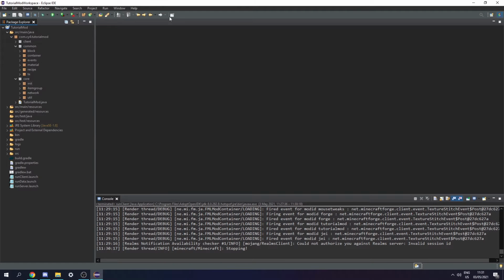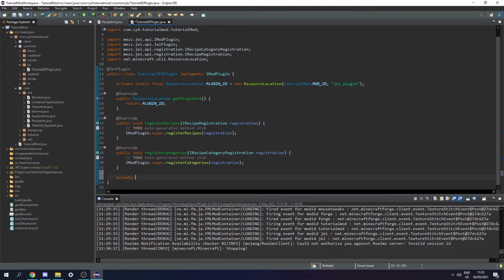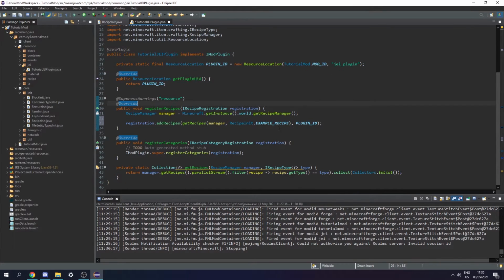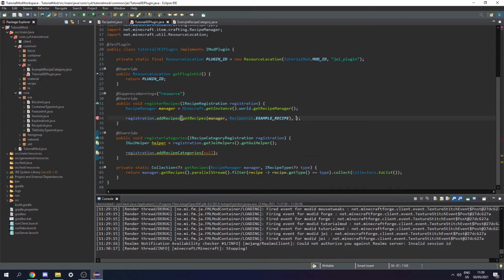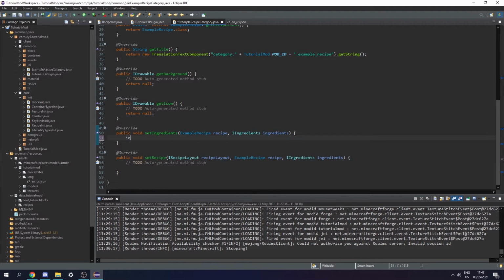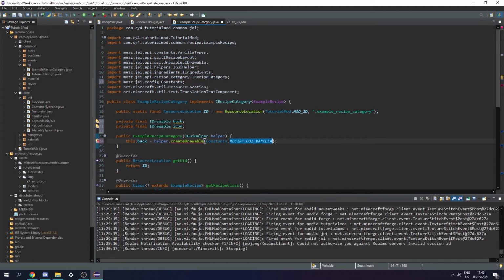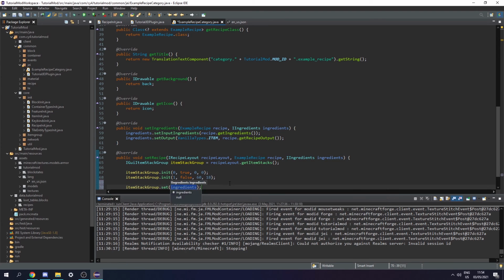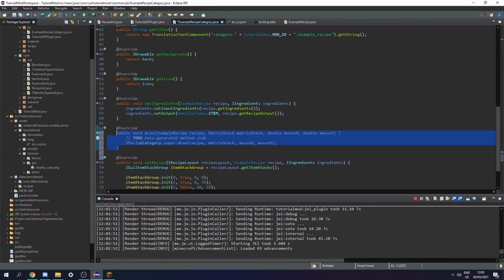Minecraft Modding Tutorial 1.16 | 18.0 - JEI Plugin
\o/ this is kinda a small introduction to JEI, hope you enjoy :D